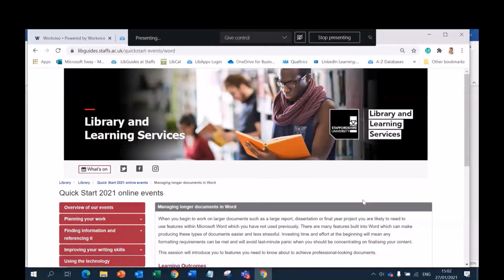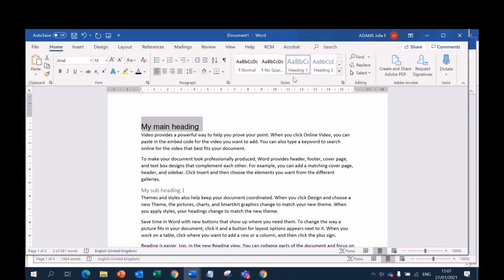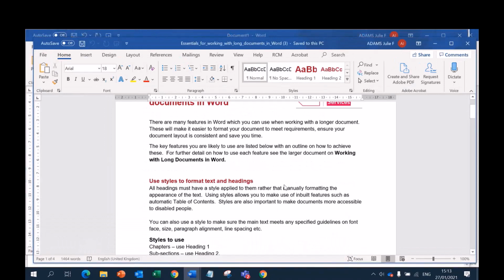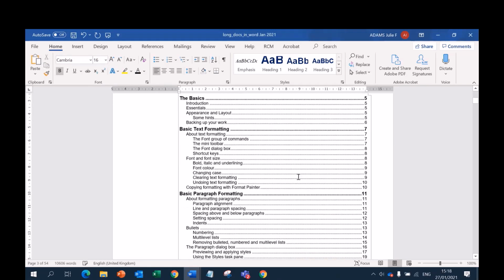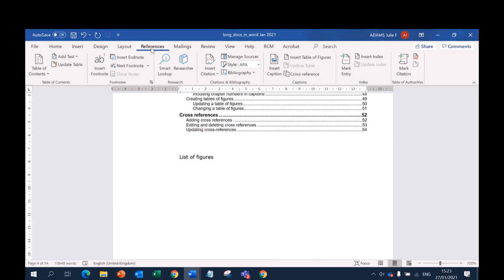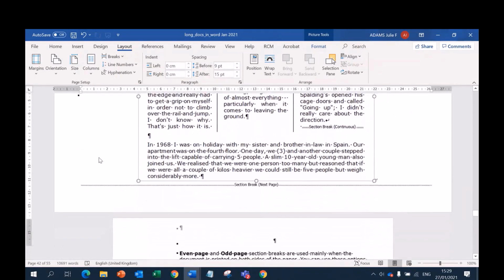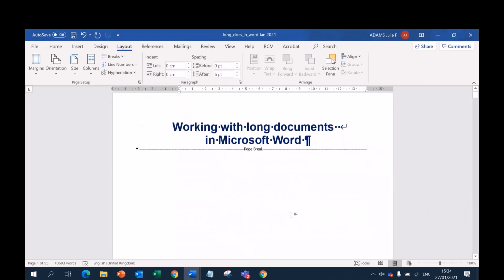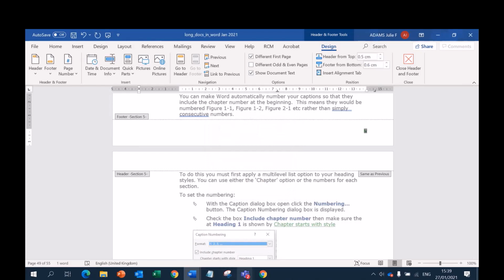Managing long documents in Word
This video will help you to manage a long document using Microsoft Word.

📚 Welcome, Staffordshire University Students! 🎓 Explore the wealth of resources and support available at the Staffordshire University Library. Whether you're a new student or a seasoned scholar, our library is your gateway to academic success.

🔍 Library Resources: Dive into a treasure trove of books, journals, and online databases tailored to your courses. Find everything you need to excel in your studies.

🖥️ Online Services: Discover the convenience of our online library services. Access e-books, articles, and research materials from the comfort of your own space. Our digital collection is vast, just a click away.

👩‍🏫 Research Support: Need assistance with your assignments or projects? Our skilled librarians are here to guide you. Learn how to navigate research tools, cite sources, and elevate your academic work.

🗓️ Events and Workshops: Stay engaged with our calendar of events and workshops. From research skills to study strategies, we offer sessions that enhance your learning experience.

Connect with fellow students and stay in the loop on all things library-related.

Explore the vast resources, services, and opportunities waiting for you.

Remember, the library is your academic ally. Let's embark on this learning journey together! 🚀